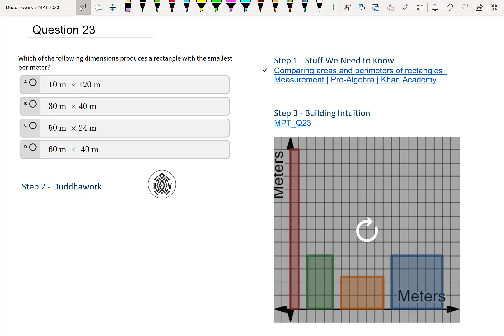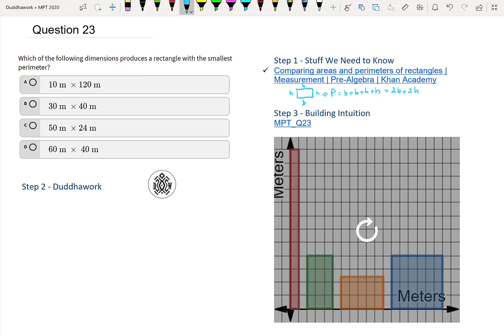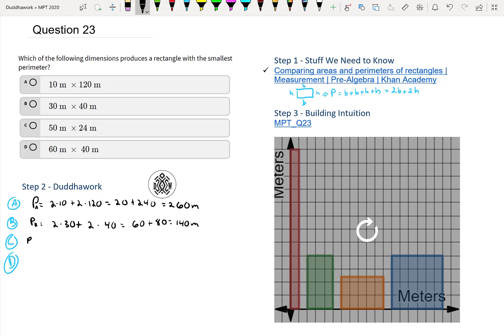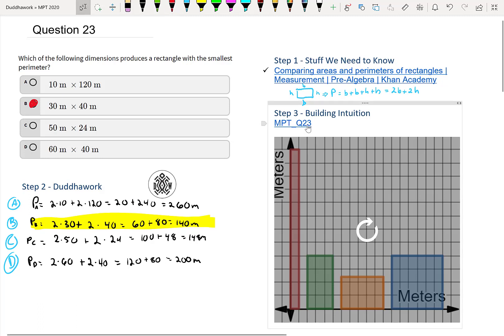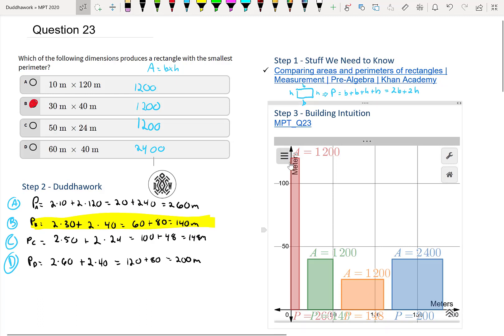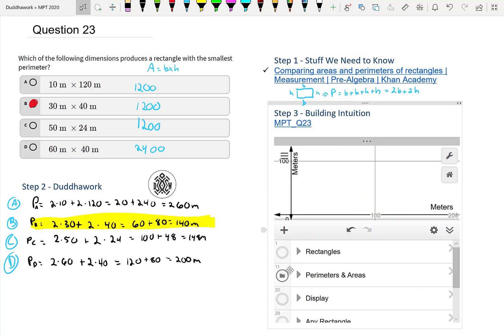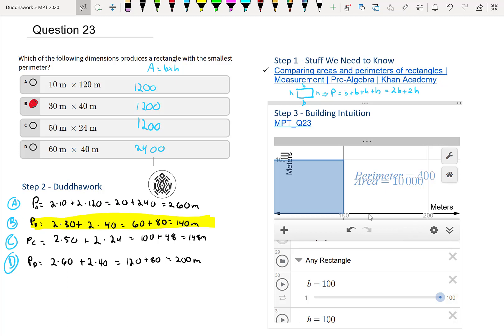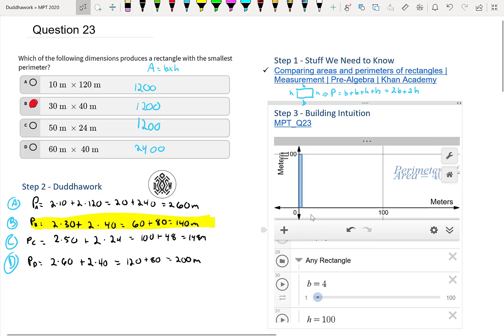MPT Q23 - Ontario Mathematics Proficiency Test